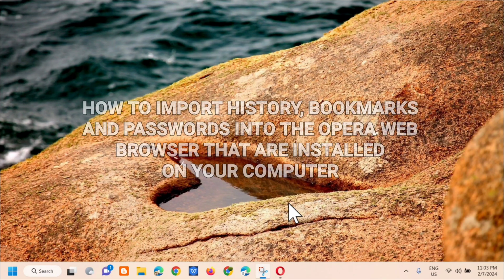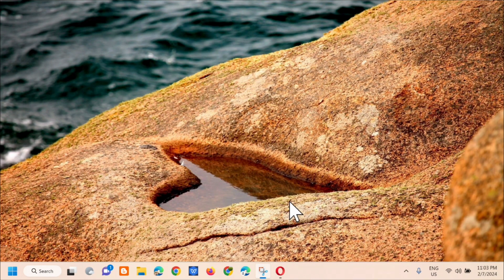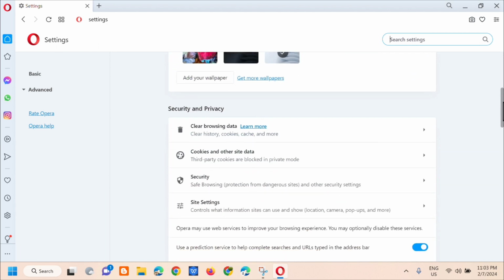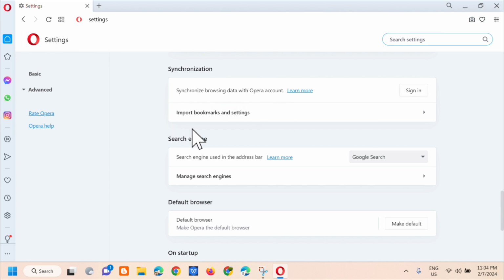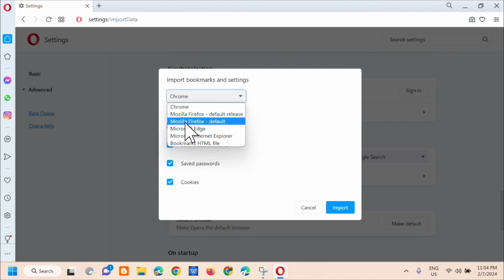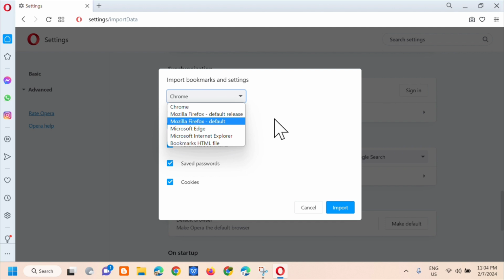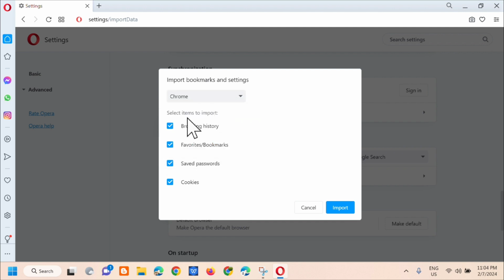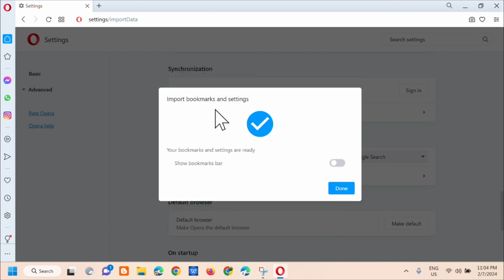How To Import Passwords, Bookmarks, And History in Opera Browser [Guide]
In this tutorial learn how to import your bookmarks and other data to the Opera browser from a different browser on your computer. This information applies to users running Opera on Linux, Mac OS X, macOS, and Windows operating systems.

One of the essential tasks when switching to a new browser is the ability to import your bookmarks. Luckily, Opera makes it incredibly easy to bring in your favorite websites and organize them to your liking.

1. Open the Opera browser on your computer.
2. Click on the Opera logo in the top-left corner of the browser window to open the main menu.
3. From the main menu, select Bookmarks, Passwords or History.
4. A drop-down menu will appear. Click on ‘Import bookmarks and settings’.
5. A pop-up window will appear showing a list of browsers from which you can import data. Choose the browser from which you want to import data. You can import data from Chrome, Firefox, Edge, Safari, and Internet Explorer.
6. After selecting the browser, select the data you want to import. You can choose to import bookmarks, browsing history, saved passwords, and autofill data.
7. Click on ‘Import’ button at the bottom of the pop-up window.
8. Wait for the Opera browser to import your data from the selected browser. This may take a few seconds to a few minutes, depending on the amount of data you are importing.

Issues Addressed In This tutorial:
bookmarks history passwords and other settings
Firefox import passwords from Opera
how to import passwords in Opera
Opera import passwords
Opera import password
how to import passwords bookmarks and history in opera browser

Opera browser makes it very easy to import your bookmarks and other data from other browsers. With just a few simple clicks, you can protect your important data and switch to the Opera browser without any worries. So, if you are planning to switch to Opera browser, follow these simple steps to import your bookmarks and other data.